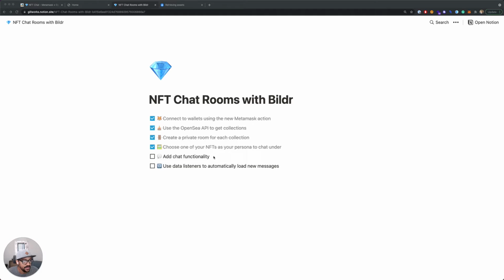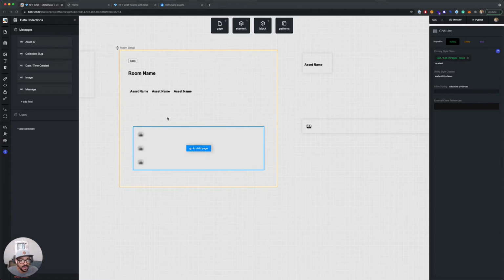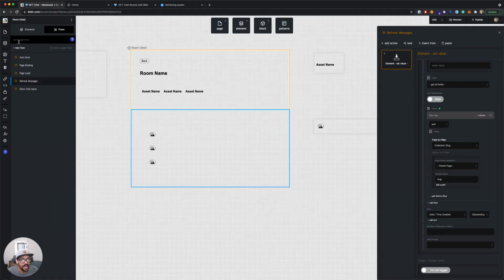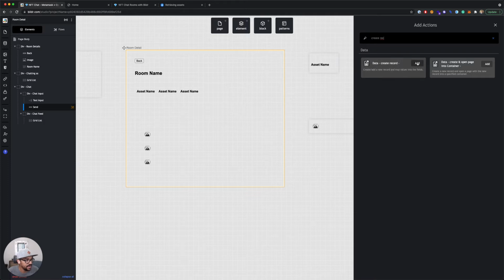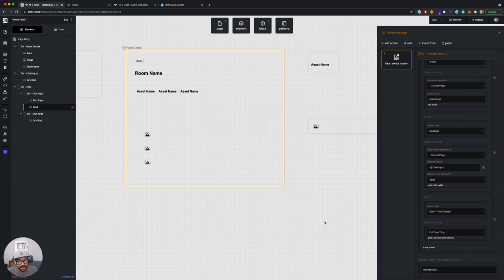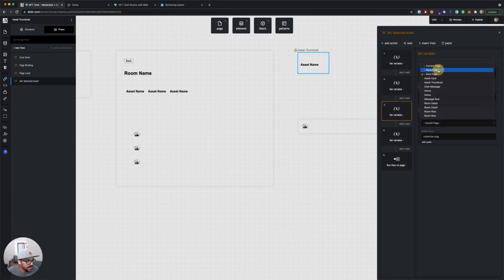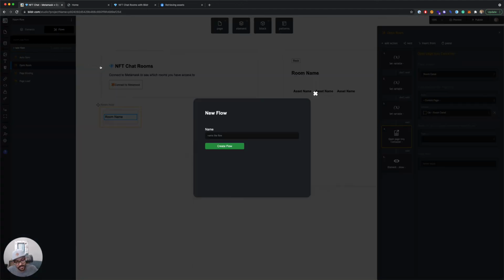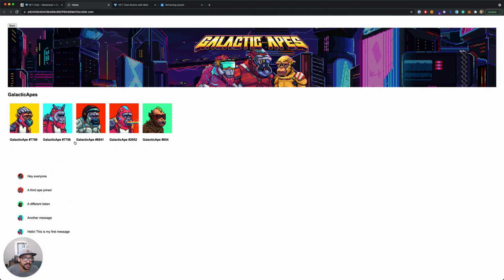6. Create NFT Chat Rooms with Bildr - Add Chat Functionality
💬  Add chat functionality and implement a data listener to show new messages in real-time.

In the final step of your build, you'll create the chat functionality, including using a data listener to show new messages in real-time.

By now you've mastered 2 NFT integrations, setting up a data structure, NFT's for personas, and a whole chat build. WAY TO GO BILDR. 🎉

You can reference the fully-built NFT ChatRoom Pattern to crosscheck your finished work